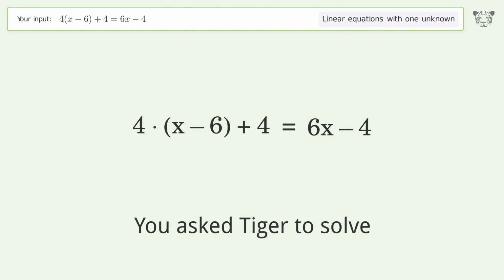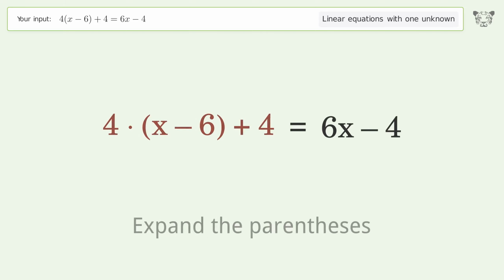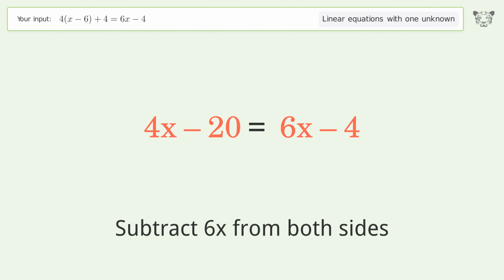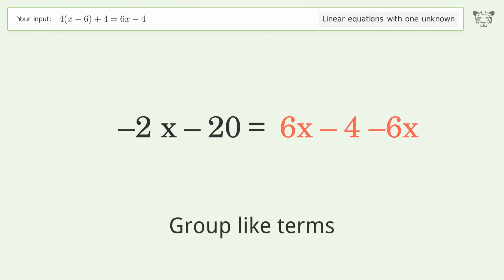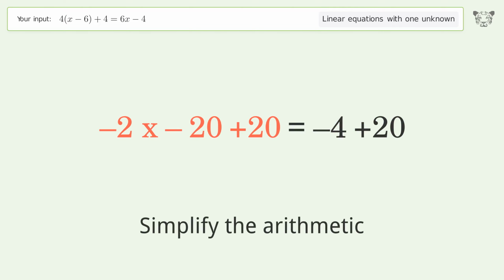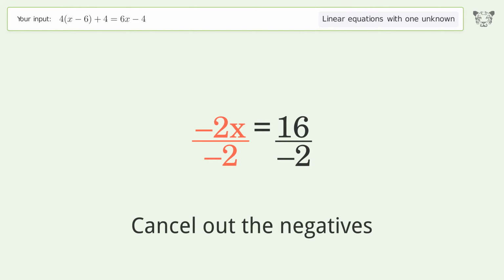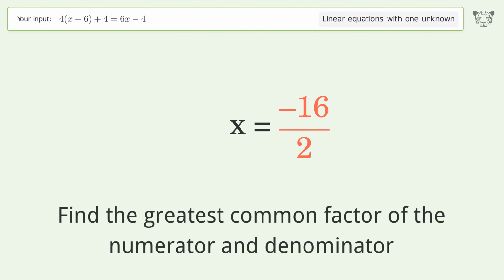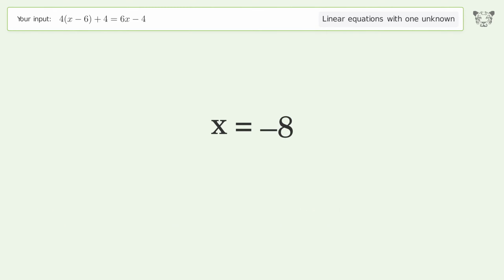Solve 4(x-6)+4=6x-4: Linear Equation Video Solution | Tiger Algebra